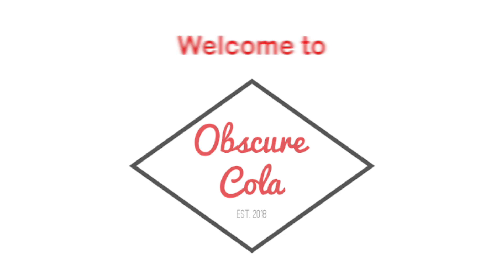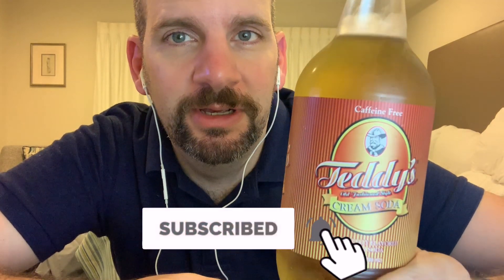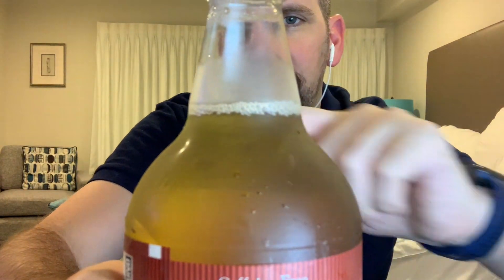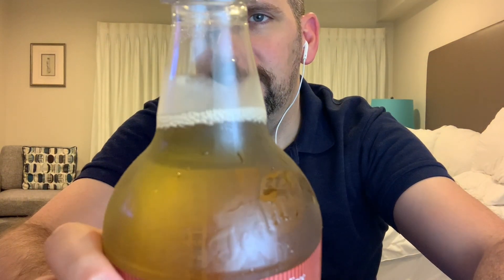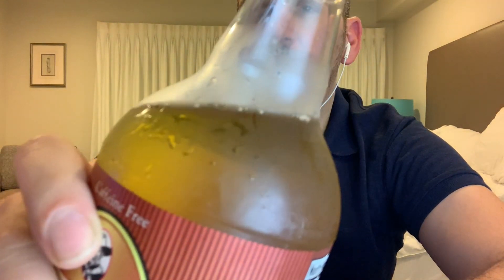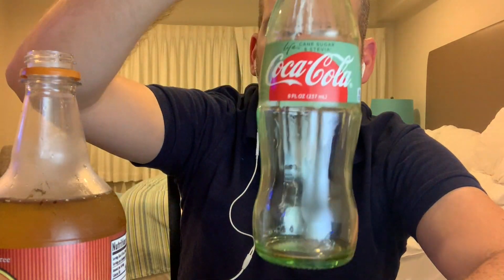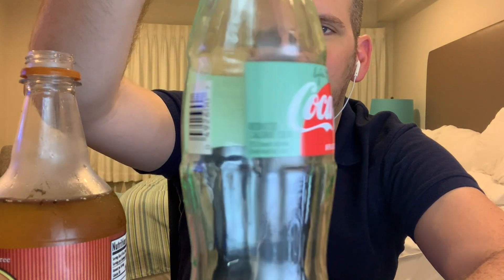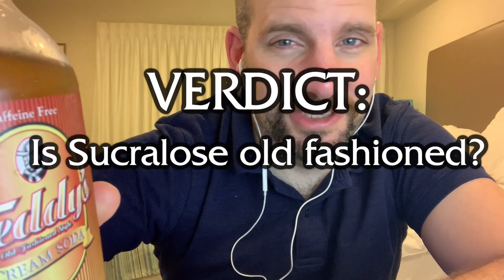Teddy's Cream Soda Taste Test | Obscure Cola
Does Teddy's family get paid for this?